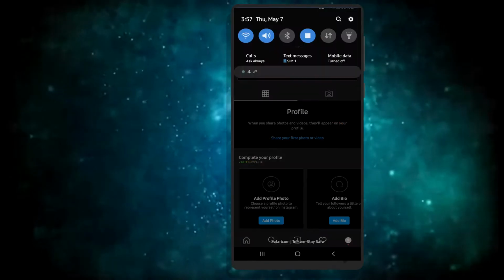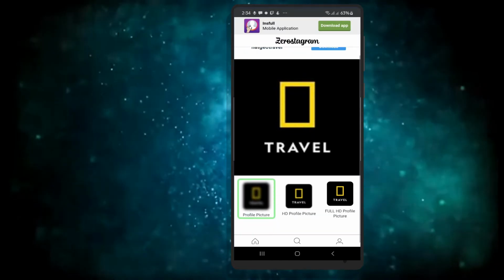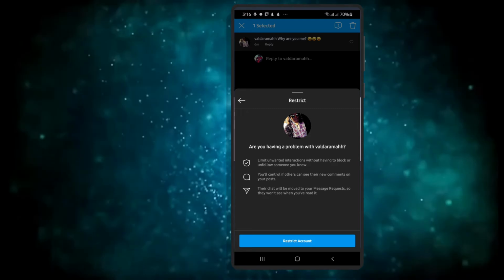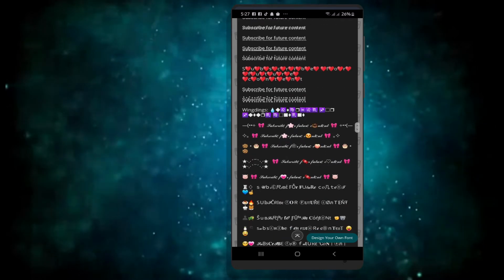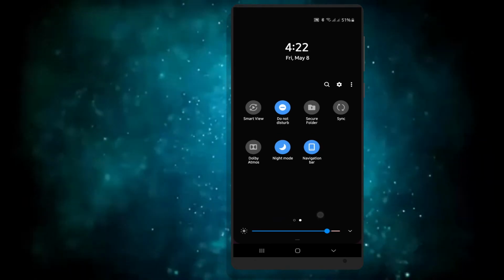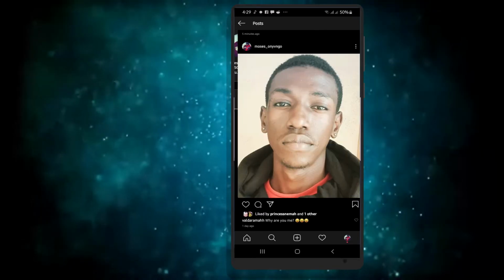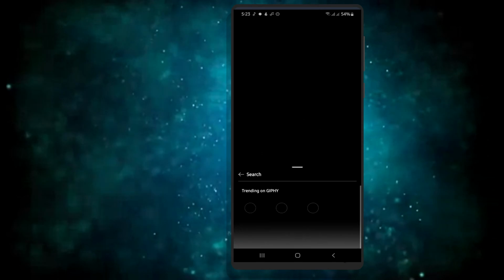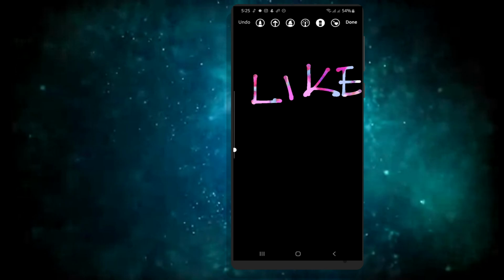10 Instagram Tips and Tricks You (Probably) Don't Know About (2020)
00:00 - Intro
00:34 - How to disable instagram live notification
01:12 - View instagram profile picture in full HD
02:03 - How to Restrict someone on instagram
02:59 - How to write custom bio fonts
03:49 - How to draw arrows automatically on Instagram stories
04:29 - How to write text in a rainbow color gradient on instagram stories
05:15 - How to follow Hashtags on instagram

05:57 - How to hide or archive your posts on instagram
06:31 - How to view instagram stories secretly
07:11 - How to write animated text on instagram stories